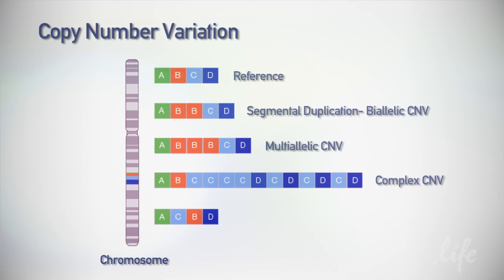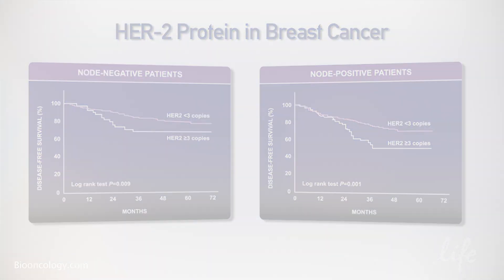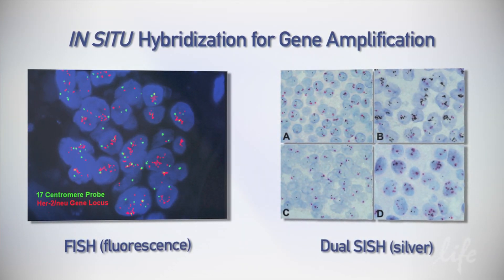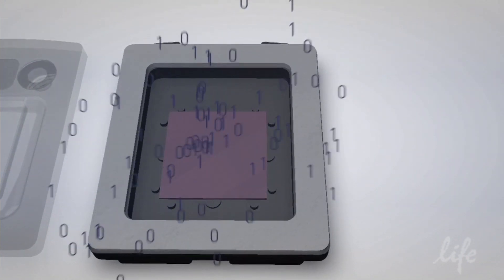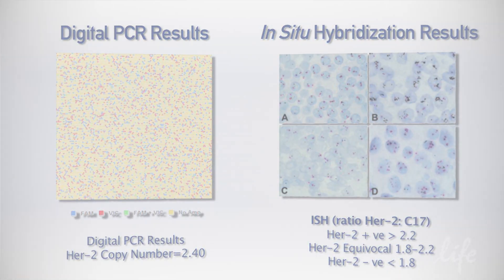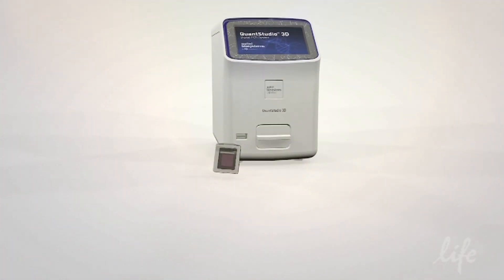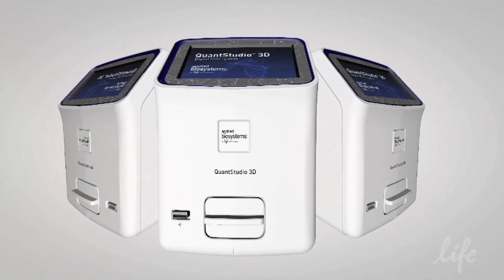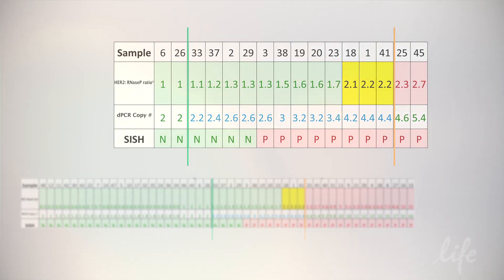Digital PCR Used to Assess CNV in HER2 with QuantStudio 3D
Bruno Ping, Senior Biomedical Scientist at Royal Surrey County Hospital in the United Kingdom talks to us about CNV assessment in Her2 that would prove to be more precise and less subjective than current methods. Mr. Ping describes his experience with QuantStudio 3D Digital PCR system.